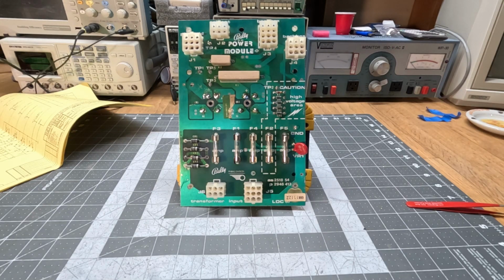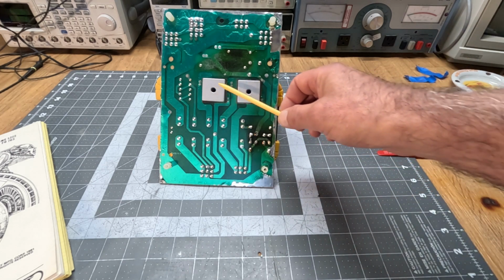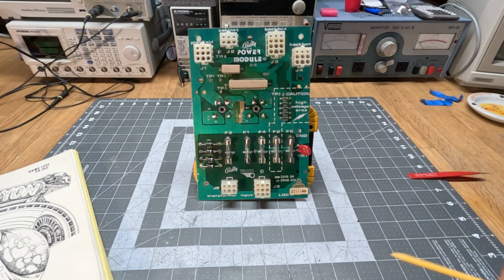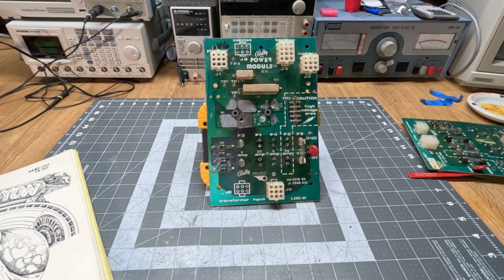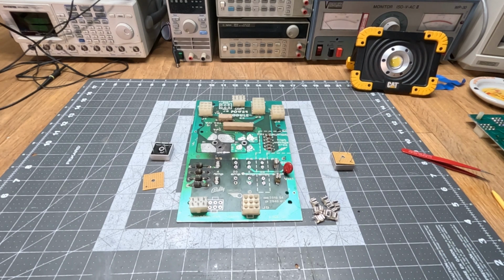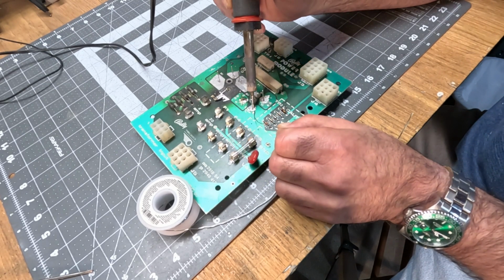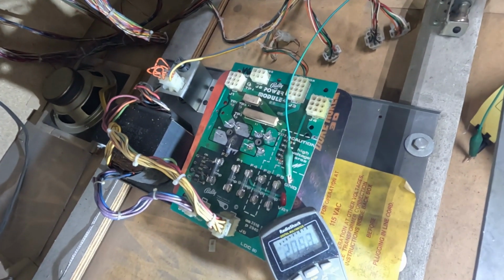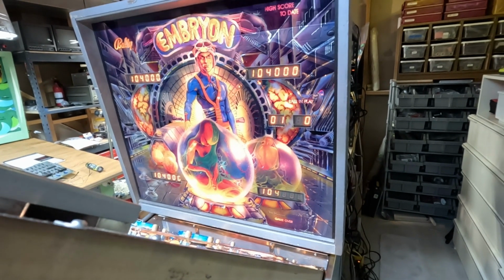AE#227 Bally Pinball Rectifier Board Repair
Here's a parts board we are going to try to turn into a fully functional member of society.

If you are interested in helping out the channel you can donate at
Your donations are what keep this channel going and are much appreciated.